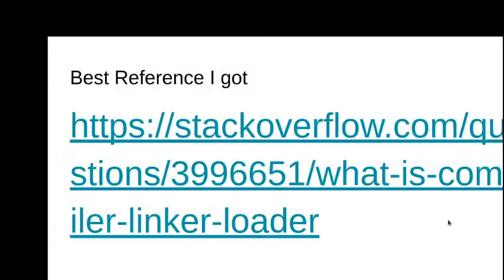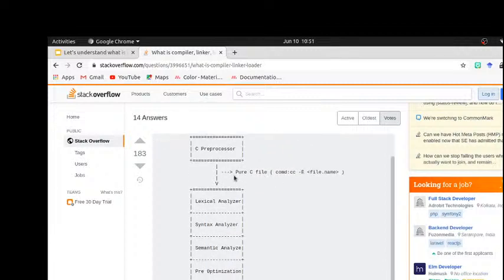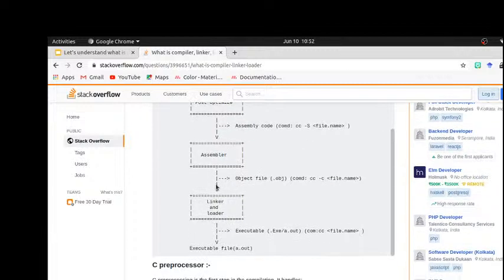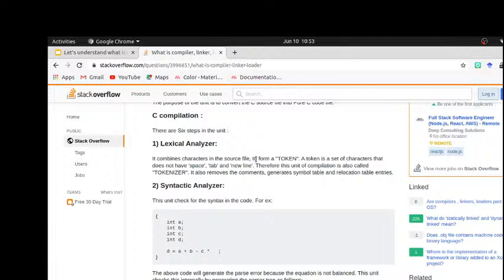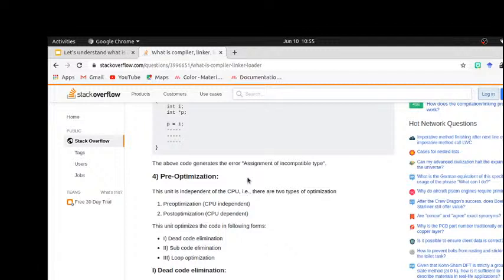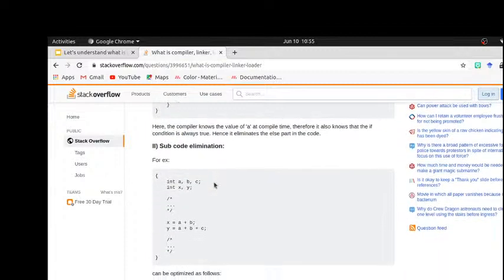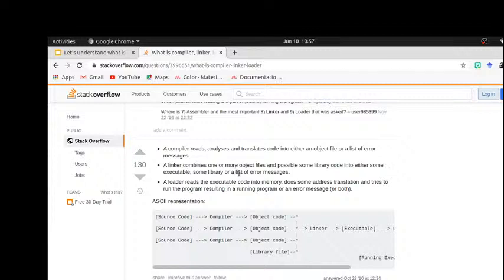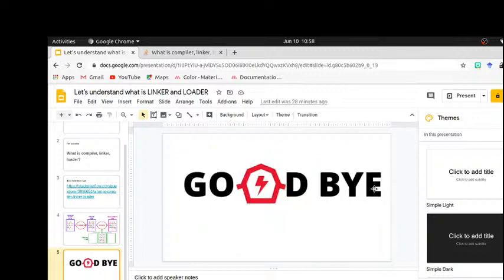LInker and loader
In this video i try to explain the function of linker and loader in program execution.
Linking:- If these piece of code needs some other source file to be linked, linker link them to make it a executable file.

There are many process that happens after it. Yes, you guessed it right here comes the role of the loader:

Loader:- It loads the executable code into memory; program and data stack are created, register gets initialized.